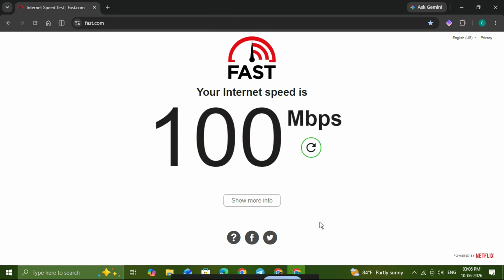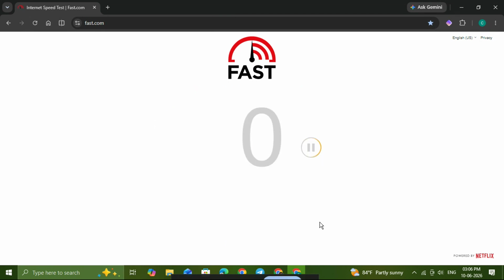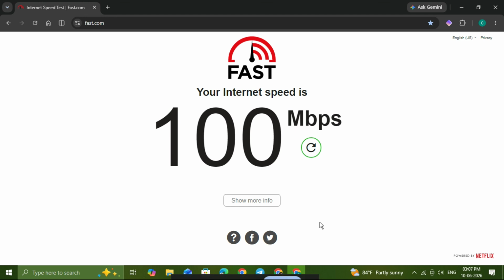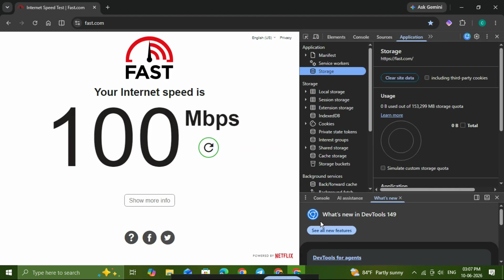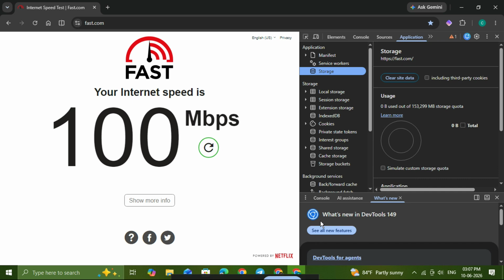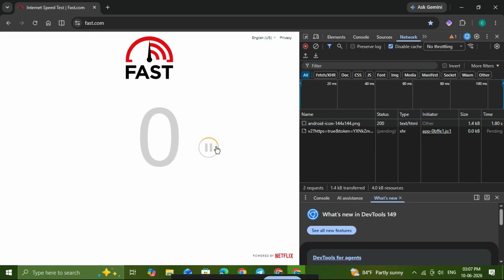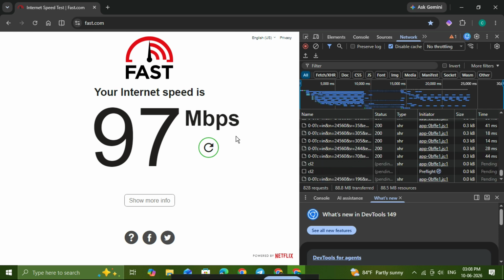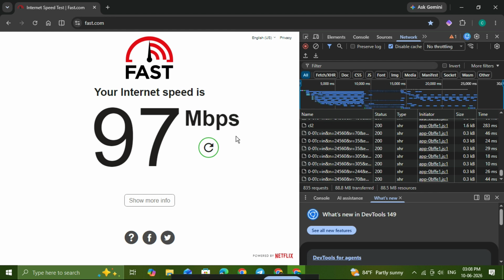How To Hard Refresh Chrome On Windows 11 (Easy Guide)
Learn how to hard refresh Chrome on Windows 11 using simple keyboard shortcuts and Chrome DevTools. This quick guide also shows how to disable cache in the Network tab for testing live website changes.

🕚Timestamps:
0:00 Intro
0:22 Fastest Hard Refresh Shortcuts
0:57 Use DevTools To Disable Cache
1:36 Refresh While Cache Is Disabled
2:09 Recap And Final Tips

✍️What You'll Learn In This Video:
• How To Hard Refresh Chrome On Windows 11
• How To Use Ctrl Plus F5 And Ctrl Plus Shift Plus R
• How To Open Chrome DevTools With F12
• How To Disable Cache In The Network Tab
• How To Force Chrome To Load The Latest Website Changes
• How To Refresh A Page Without Using Old Cached Files

💡Pro Tips:
• Try Ctrl Plus F5 First For A Quick Cache Bypass
• Use Ctrl Plus Shift Plus R If The First Shortcut Does Not Work
• Keep DevTools Open When Testing Website Changes
• Enable Disable Cache In The Network Tab For Accurate Front-End Testing
• Remember That Cache Bypass Stops When DevTools Is Closed

chrome, windows 11, hard refresh chrome, hard refresh, chrome hard refresh, ctrl f5, ctrl shift r, disable cache, chrome devtools, network tab, browser cache, refresh page, windows tutorial, chrome tutorial, web development, developer tools, force refresh